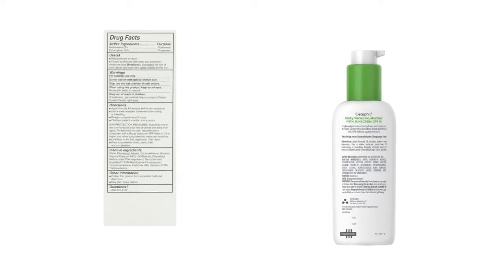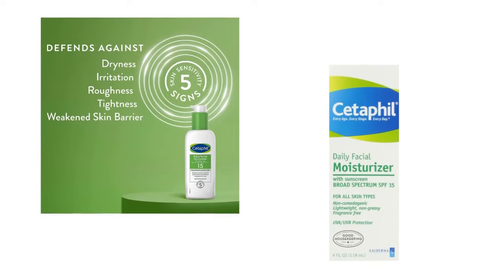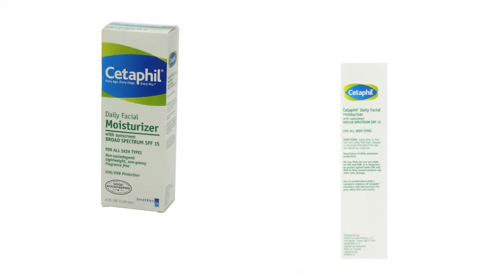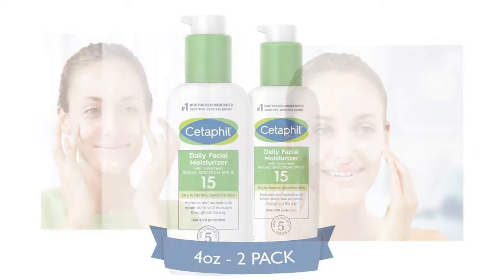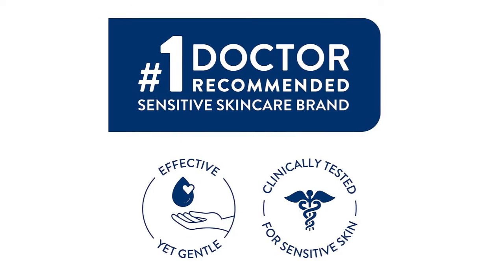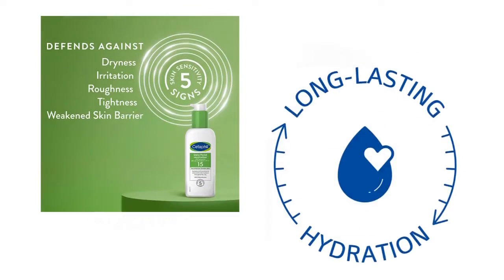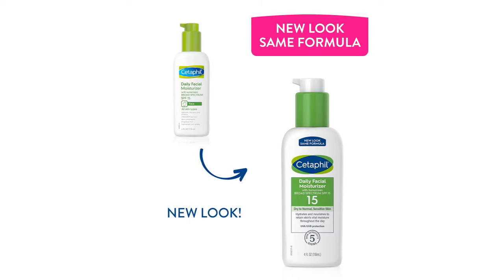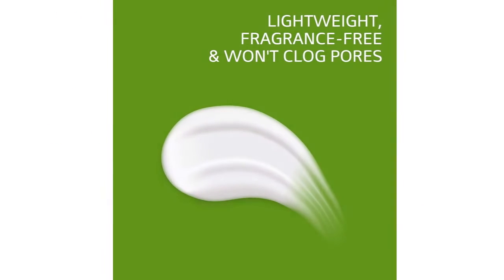CETAPHIL Daily Facial Moisturizer SPF 15 , 4 fl oz , Gentle Facial Moisturizer For Dry to Normal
CETAPHIL Daily Facial Moisturizer SPF 15 , 4 fl oz , Gentle Facial Moisturizer For Dry to Normal Skin Types , No Added Fragrance , Doctor Recommended Sensitive Skincare Brand , Pack of 2
 Product Description  CETAPHIL Daily Facial Moisturizer SPF 15 is a lightweight and fast absorbing moisturizer designed to hydrate, nourish and protect dry to normal skin types. Broad spectrum SPF 15 protects against the sun's damaging UVA and UVB rays to keep skin looking youthful. A special formulation of glycerin and emollients moisturizes the skin and helps to keep it hydrated by improving your skin's natural ability to retain moisture. The lightweight, non-greasy formula absorbs quickly, providing instant and long lasting hydration without clogging pores. Paraben free with no added fragrance, this gentle yet effective face lotion with sunscreen is clinically tested for even the most sensitive skin. From the Manufacturer  non-greasy and lightweight protects from UVA and UVB rays non-comedogenic, fragrance-free and PABA-free dermatologist recommended Importance of daily sunscreen protection: Contains Parsol 1789 to protect from the sun's harmful UVA rays that are responsible for premature lines and wrinkles. Shields from the sun's damaging UVB rays which cause dangerous sunburns and skin cancers. Restores and improves your skin's ability to retain vital moisture. Use in combination with a complete regimen of Cetaphil cleansers and moisturizers for your daily skin care needs. Replenishes moisture and effectively nourishes your sensitive skin without a greasy afterfeel. Reduces appearance of fine lines and wrinkles. Prevents future damage with broad spectrum protection from the sun's UVA and UVB rays.Ingredients Active Ingredients: Avobenzone 3%, Octocrylene 10% Inactive Ingredients: Purified Water, Diisopropyl Adipate, Cyclomethicone, Glyceryl Stearate and PEG-100 Stearate, Glycerin, Polymethyl Methacrylate, Phenoxyethanol, Benzyl Alcohol, Acrylates/C10-30 Alkyl Acrylate Crosspolymer, Tocopheryl Acetate, Carbomer 940, Disodium EDTA, TriethanolamineDirections Apply daily to face and neck, away from eyes.Warnings For external use only, not to be swallowed. When using this product avoid contact with the eyes. If contact occurs, rinse eyes thoroughly with water. Stop use and ask a doctor if signs of irritation or rash appear and persist. Keep out of reach of children. If swallowed, get medical help or contact a Poison Control Center right away.

9107cea2-212a-cb03-29f2-db5a14dcd9fa